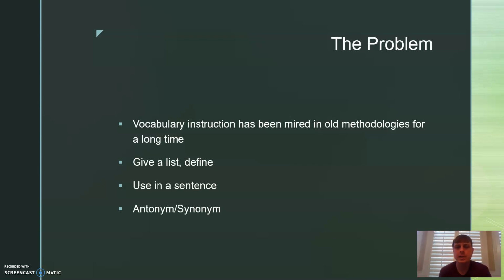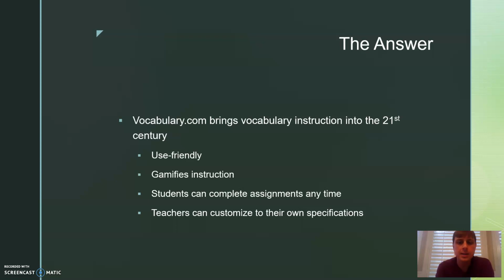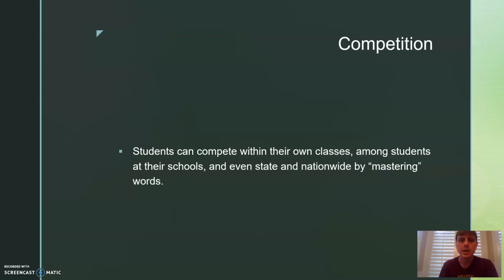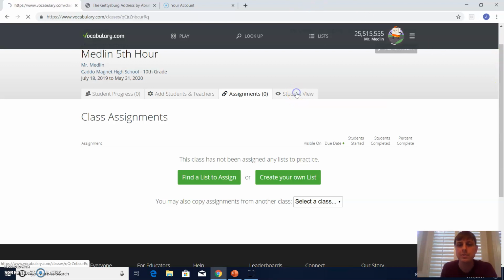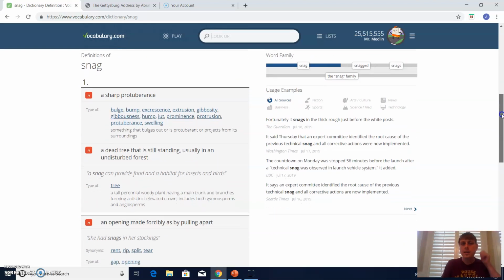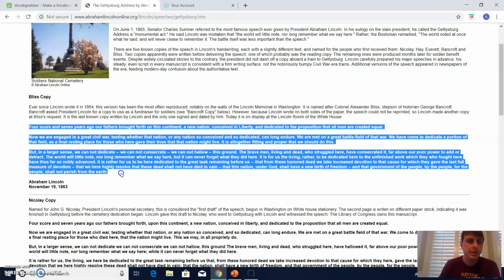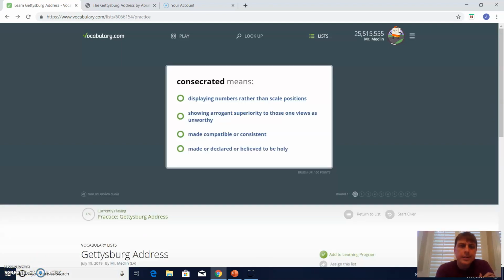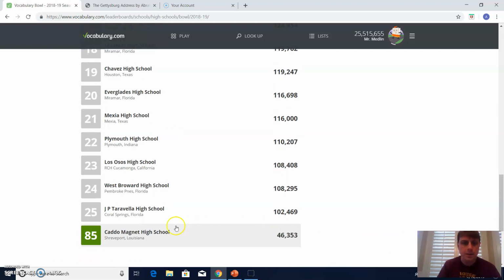Vocabulary com PD